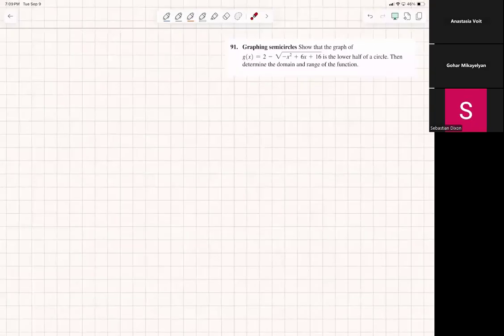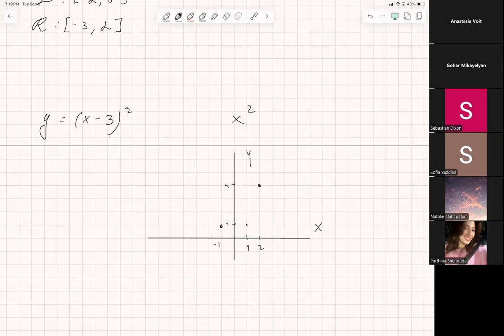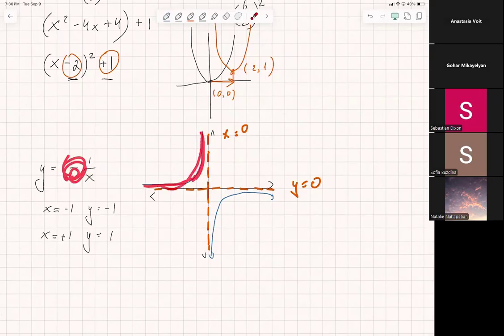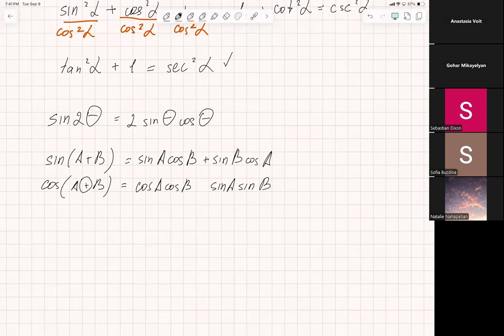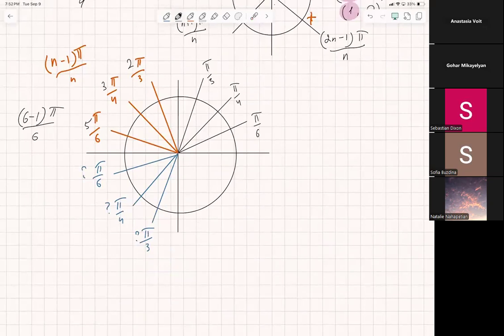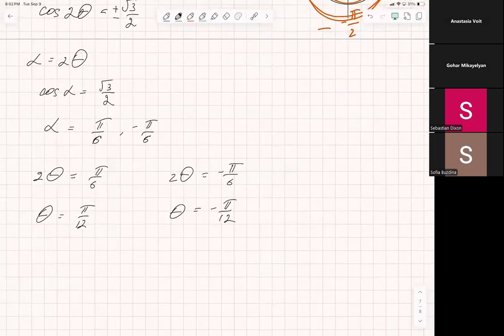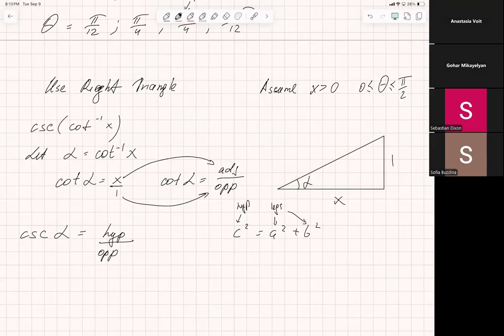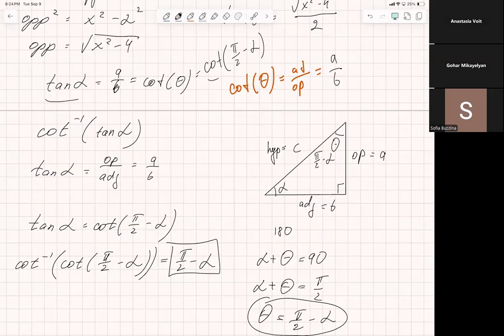Math 103E Chapter 1 study session